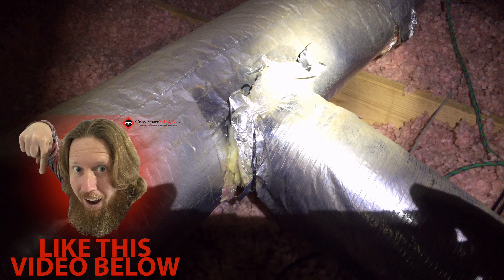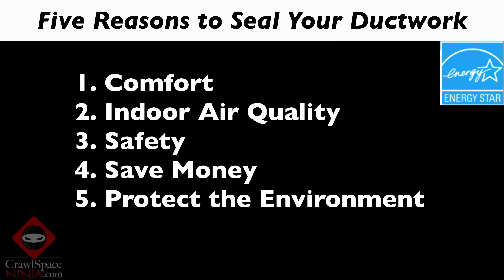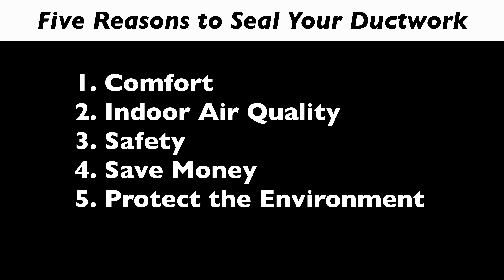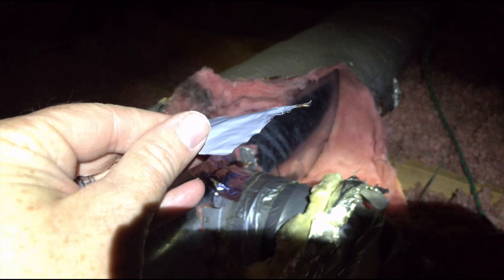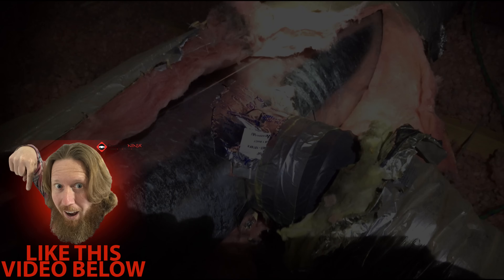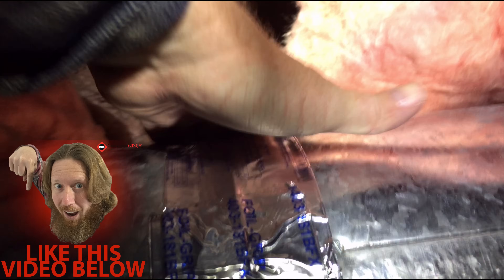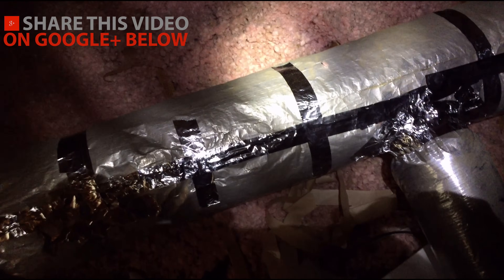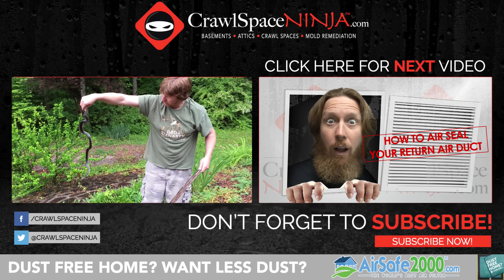Stop Wasting Money on Leaky Ductwork - Easy DIY Fix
Stop wasting money on energy bills because of leaky ductwork. In this video I show you exactly how to seal your ducts properly and start saving money immediately.

In this step-by-step tutorial you'll learn the professional method for sealing ductwork that actually works. I cover the 5 major reasons why duct sealing is critical for your home, demonstrate the proper sealing technique, and show you the dramatic results.

✅ WHAT YOU'LL LEARN:
• Why leaky ducts cost you hundreds per year
• The 5 critical benefits of proper duct sealing
• Which materials work best for permanent sealing
• Step-by-step sealing process anyone can follow
• How to identify problem areas in your ductwork

Whether you're dealing with high energy bills, uneven heating and cooling, or poor indoor air quality, this video will give you the knowledge to fix it yourself and save money.

⏱️ TIMESTAMPS:
0:00 - Stop Wasting Money on Energy Bills
0:24 - The Hidden Problem Costing You Hundreds
0:45 - Why Most Ducts Leak at Connections
1:03 - The Tape Mistake Everyone Makes
1:19 - Proper Foil Tape Application Technique
1:36 - 5 Reasons This Fix Pays for Itself
1:58 - Watch Me Seal Ducts the Right Way
2:45 - Sealing Every Connection Point
7:40 - Dramatic Before and After Comparison
7:49 - Your Next Steps to Save Money

✅ Basement Waterproofing
✅ Foundation Repair
✅ Mold Remediation
✅ Indoor Air Quality
✅ Air Purification
✅ Dehumidifiers & Ventilation